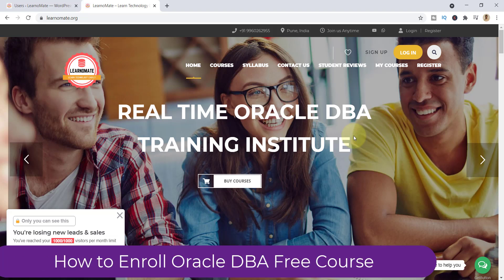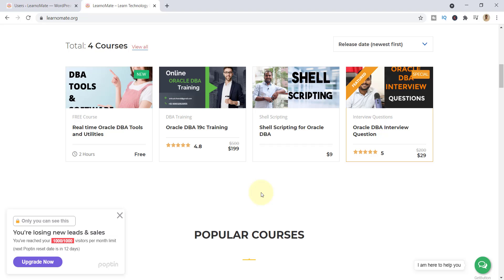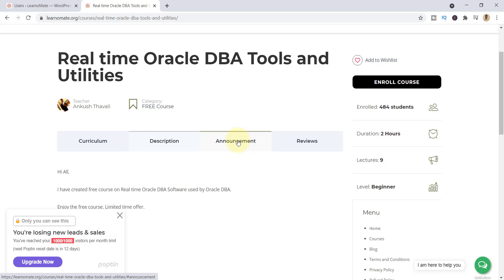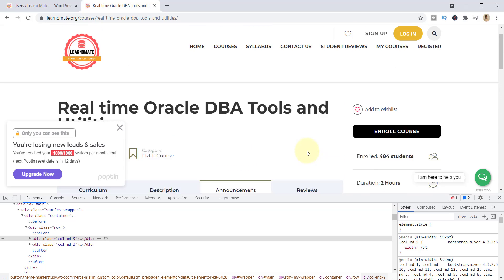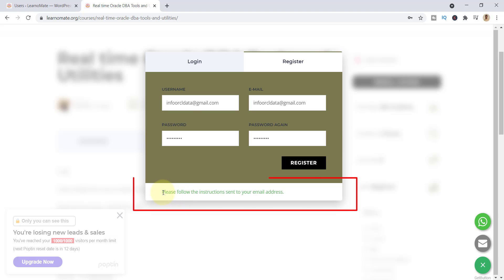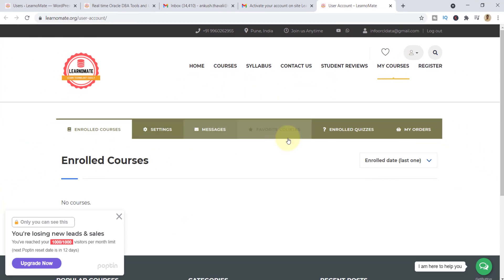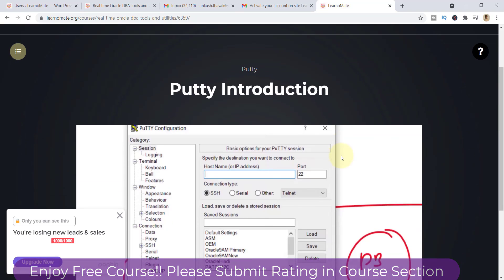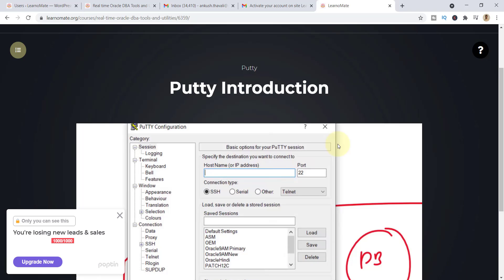Free Oracle DBA Course Steps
Free Oracle DBA Course Link

Basic Unix Commmand for Oracle DBA